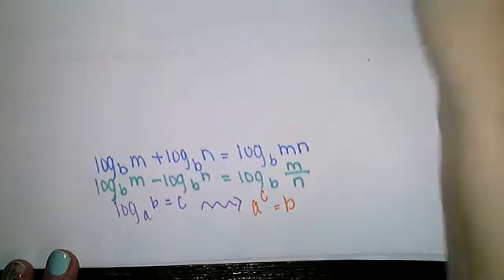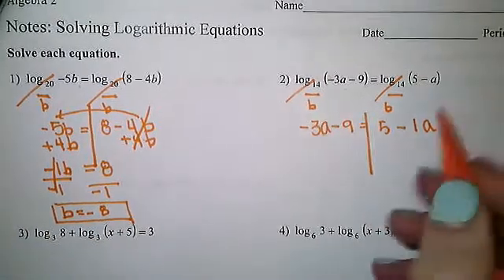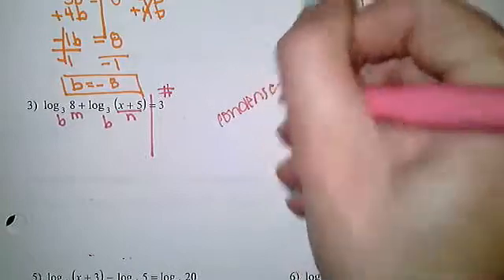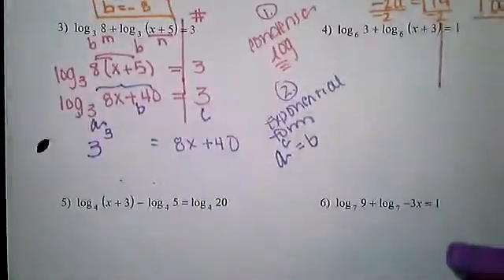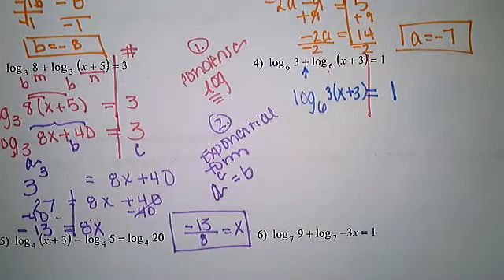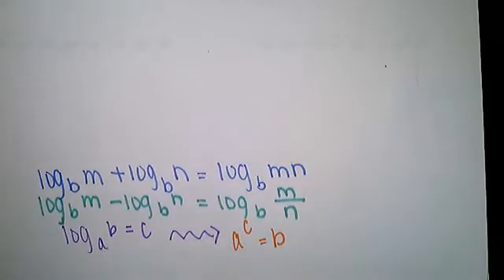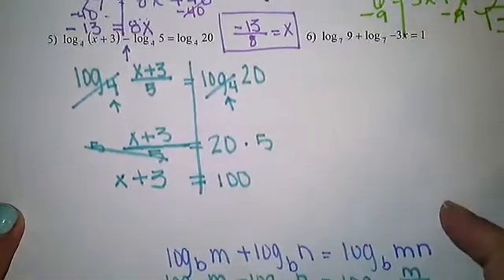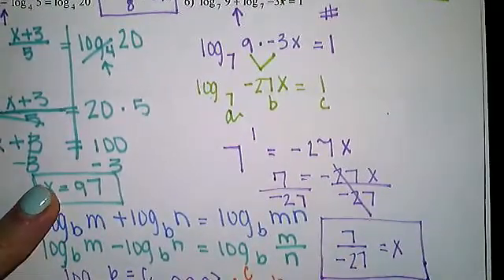Solving Logarithmic Equations